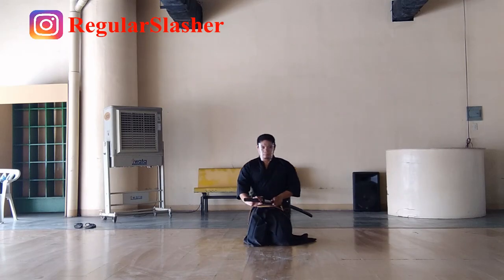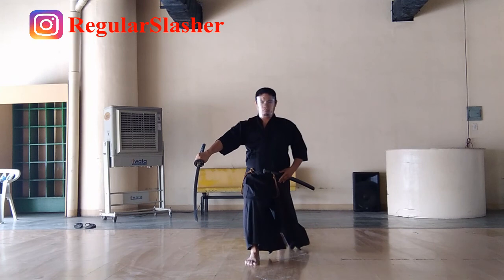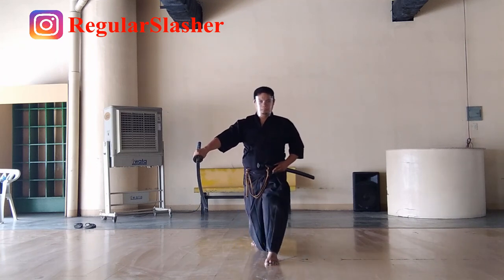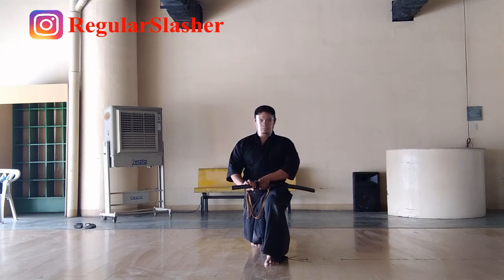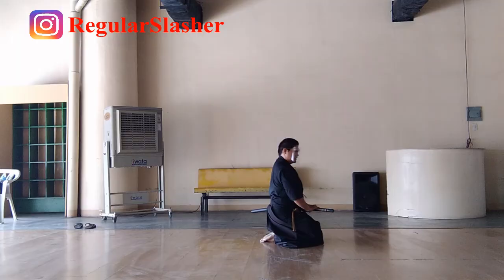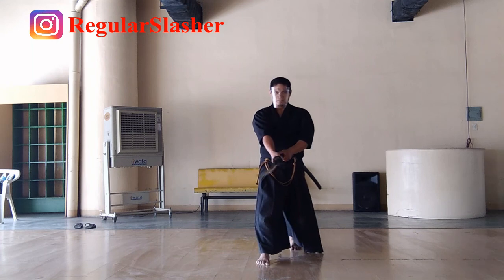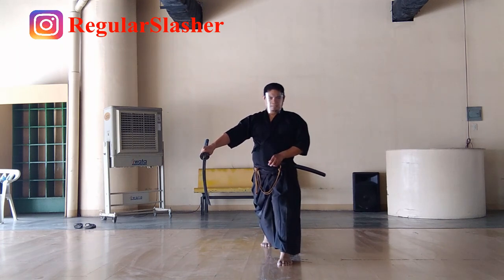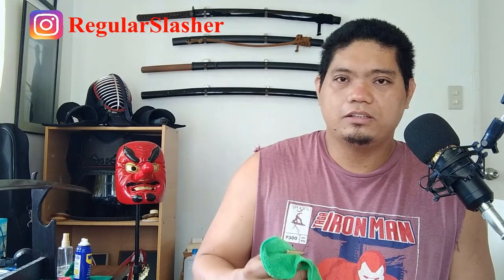Iaido Improvement Tips In the Middle of this Pandemic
Face Shields
Social Distancing
Masks
Constant Disinfecting

Watch until the end of this video if you like to know more.

Peace, Much Love, and どうもありがとうございました。

Yeah!!! v(￣Д￣)v ｲｴｲ